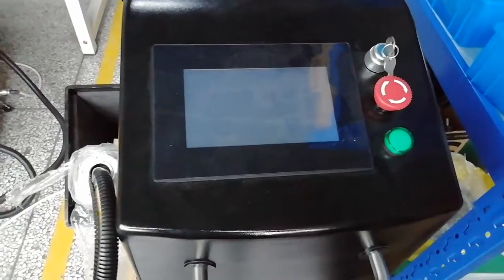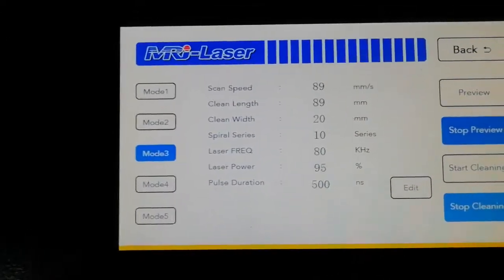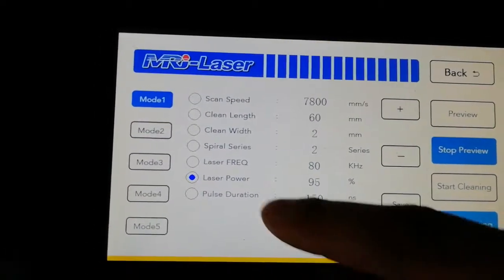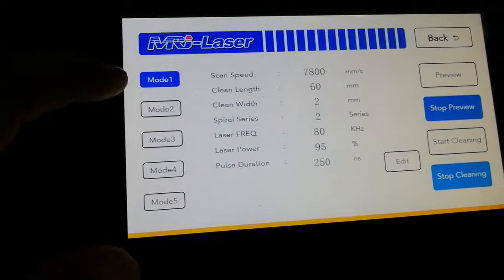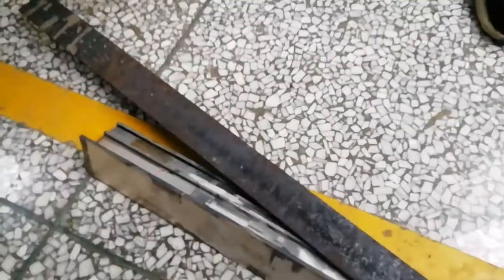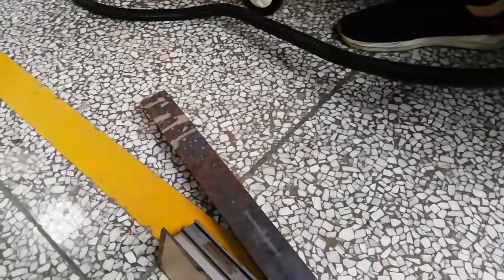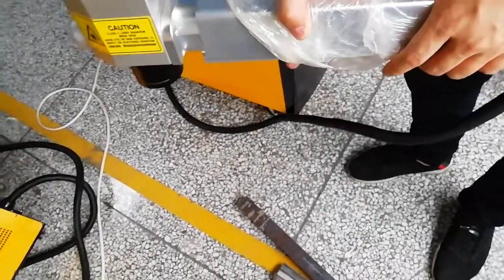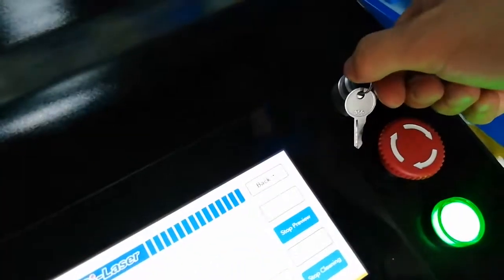MRJ-Laser | How to operate a pulsed fiber laser cleaning machine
Operation video of portable pulsed fiber laser cleaning machine